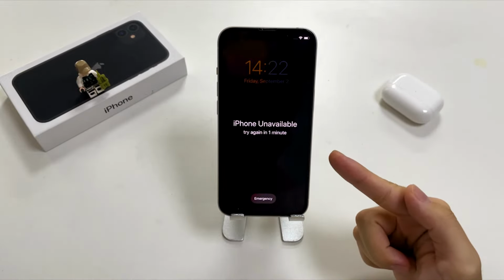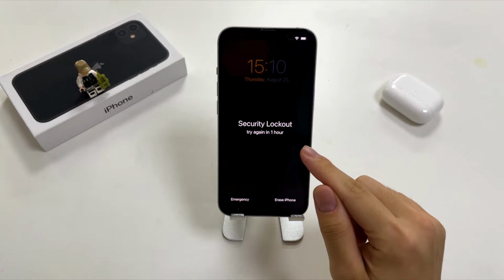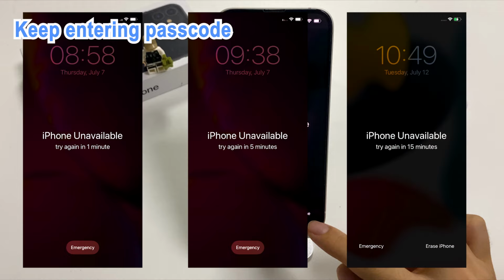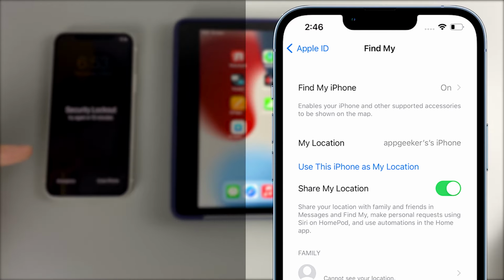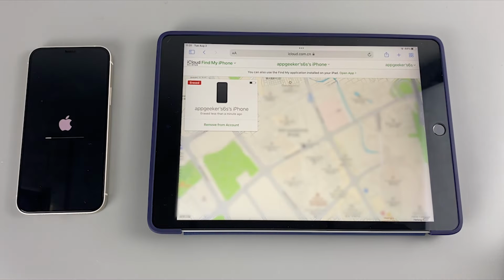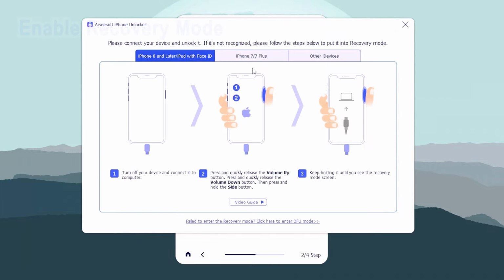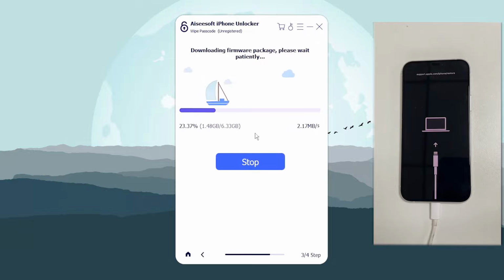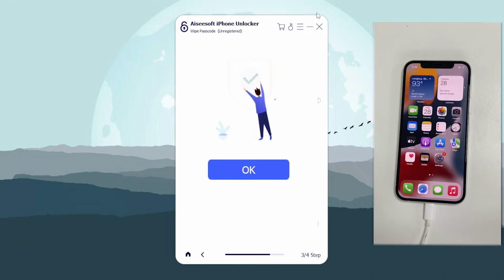iPhone Unavailable / Security Lockout? Quick Ways to Unlock it!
To quickly unlock an unavailable or Security Lockout iPhone, simply try the iPhone Unlocker

Timestamp:
00:00 Intro
01:13 Erase iPhone from unavailable / Security Lockout screen
02:36 Erase iPhone from iCloud if Find My is enabled
03:46 Unlock Unavailable / Security Lockout iPhone with iPhone Unlocker

The unavailable / Security Lockout iPhone will offer an Erase iPhone option if it's running iOS 15.2 and later.
iCloud also allows you to reach the Erase iPhone option if you remember your Apple ID and password. Your iOS device should be connected to the network before the unlock.
iPhone Unlocker, however, doesn't require anything for the unlocking process on a Security Lockout / Unavailable iPhone. You just connect the locked iPhone and follow the easy steps to remove the lock screen passcode that you forgot.